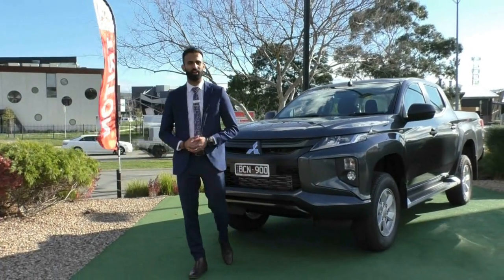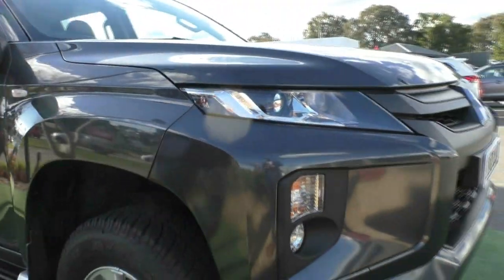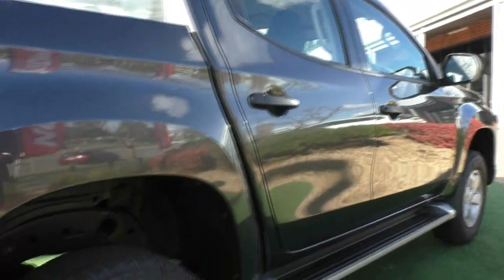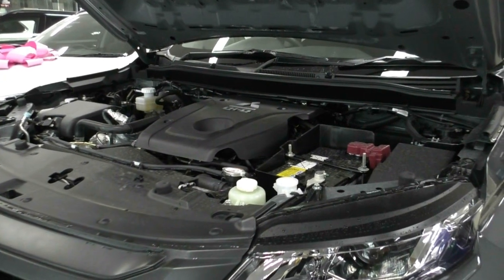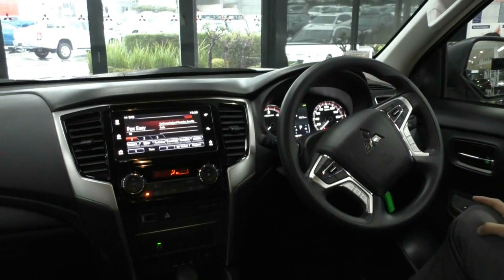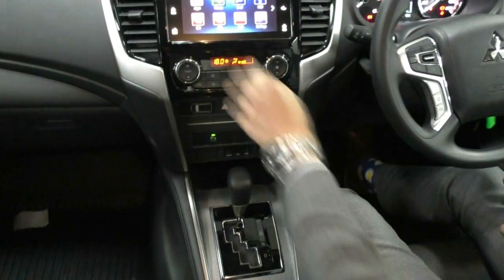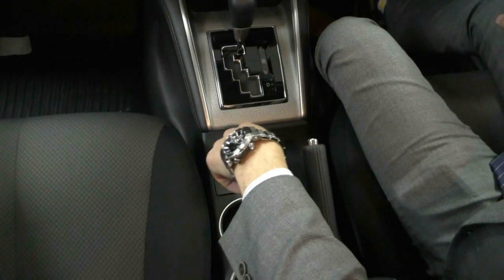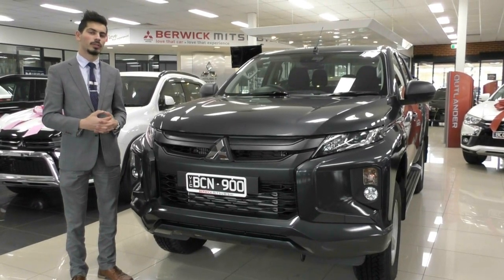U1213 - 2019 Mitsubishi Triton GLX+ MR Auto 4x4 Walkaround Video